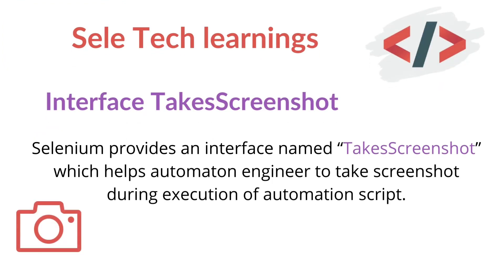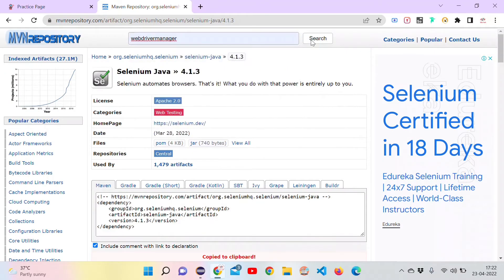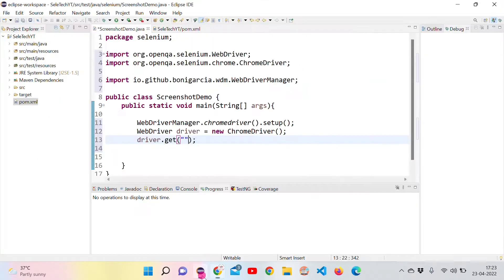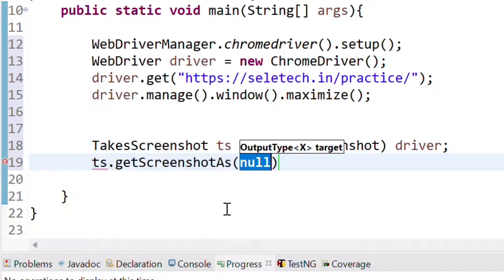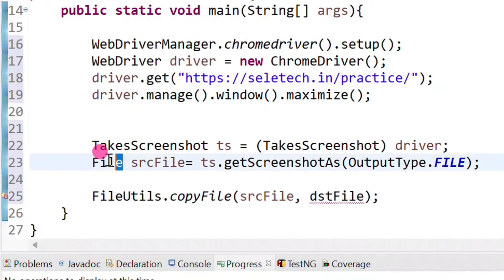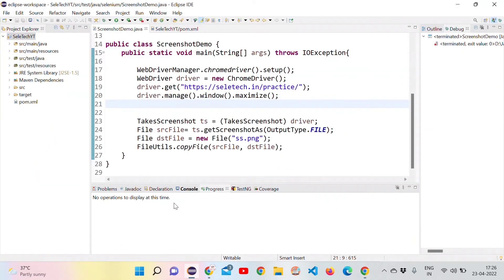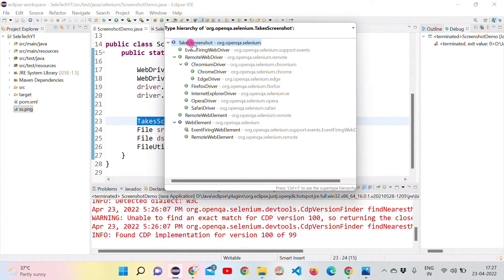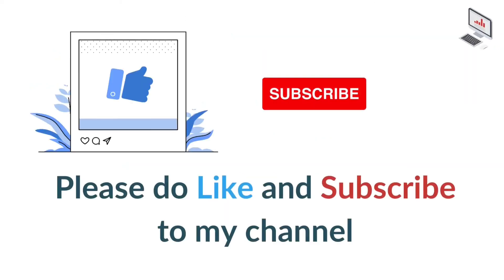How to take Screenshot in Selenium Webdriver || Interview Question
Taking screenshot using selenium with help of TakesScreenshot Interface
detailed in depth explanation